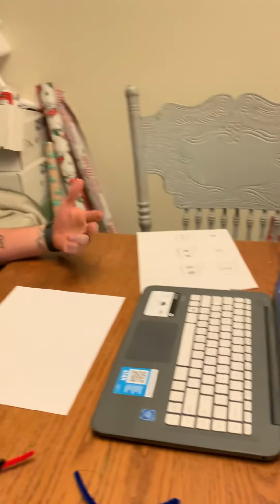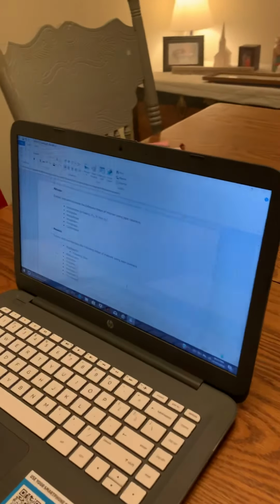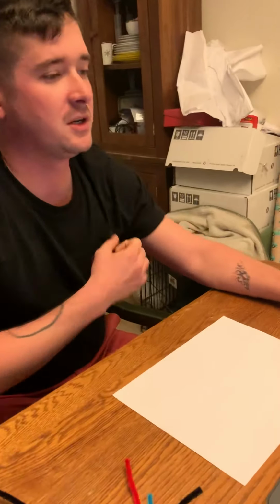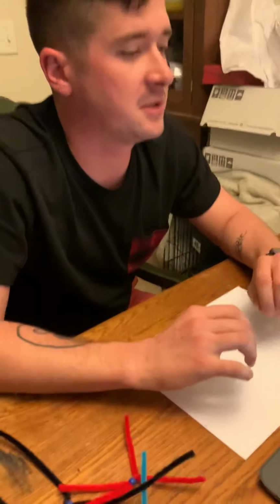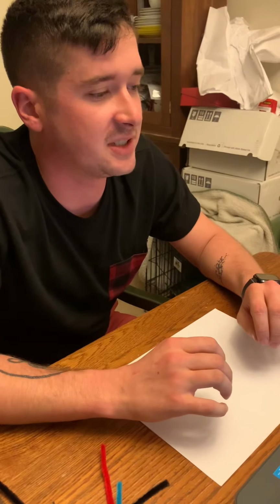Mitosis and meiosis lab